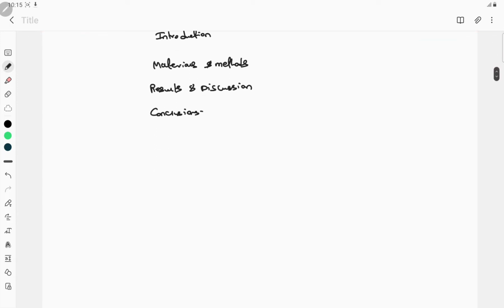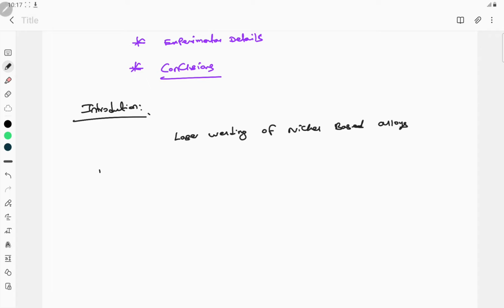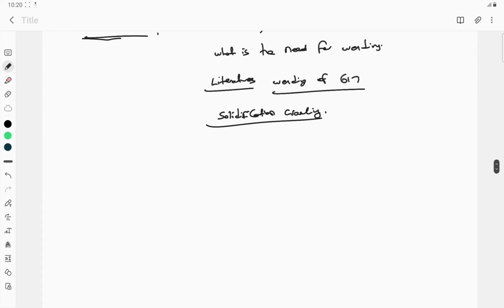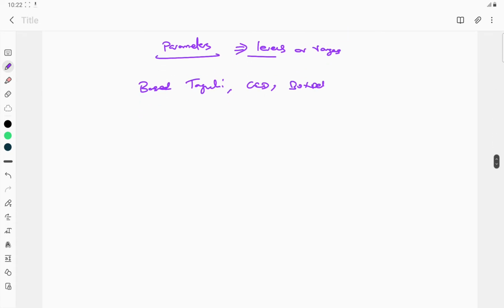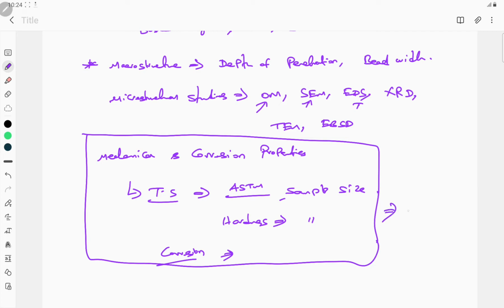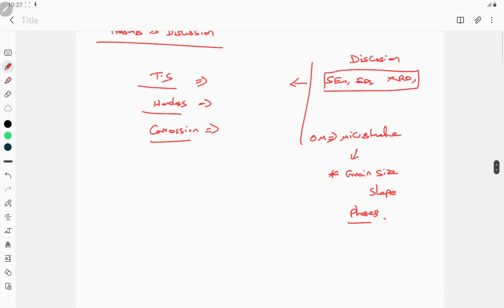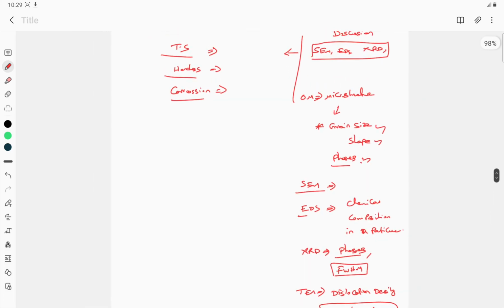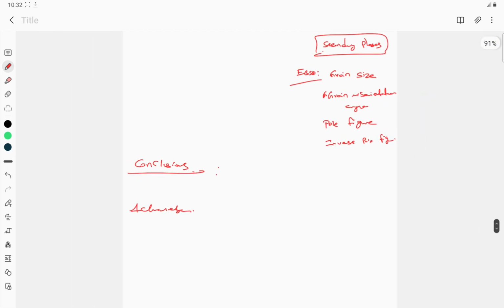How to read a research article.?